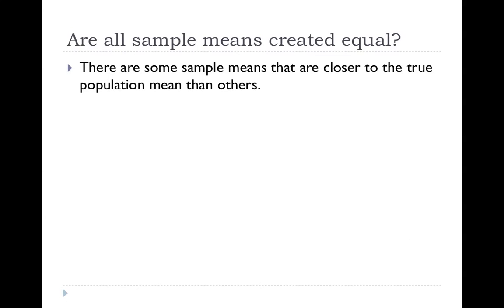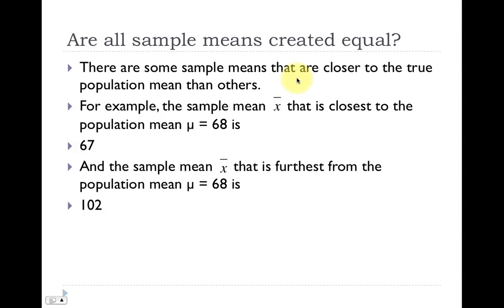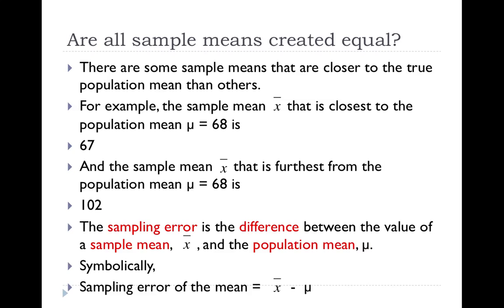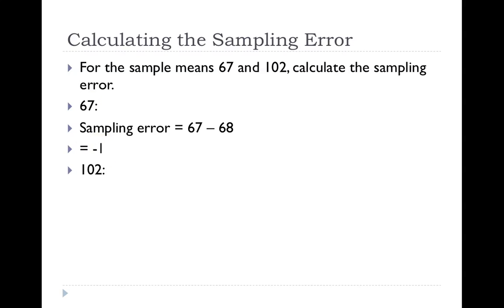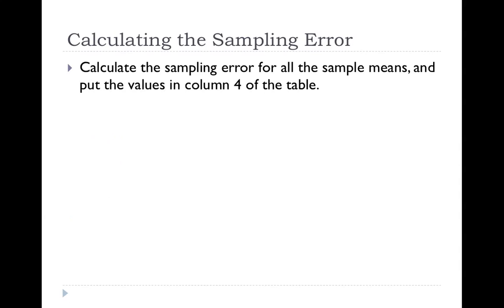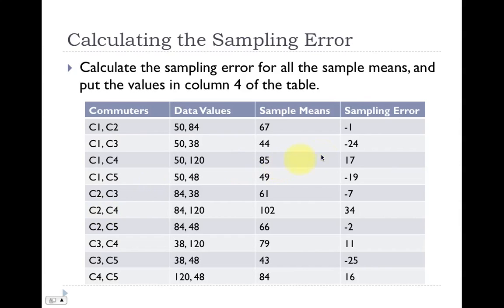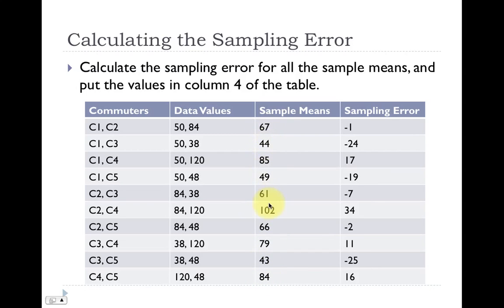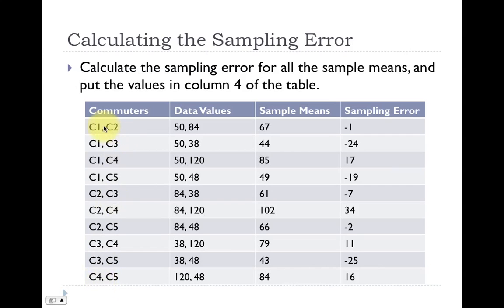02 Finding Sampling Error